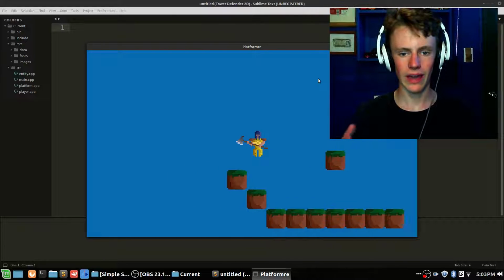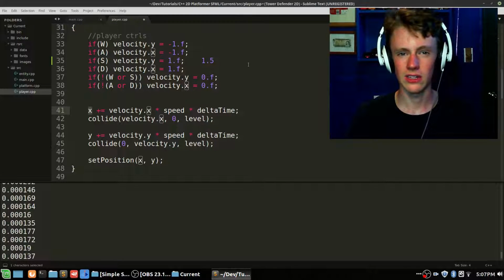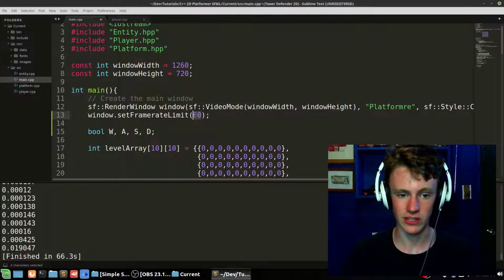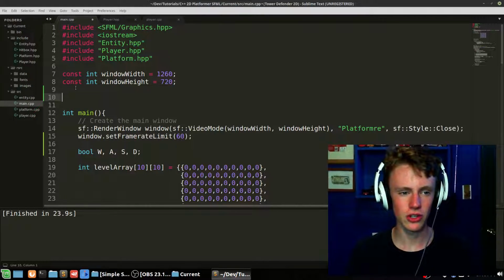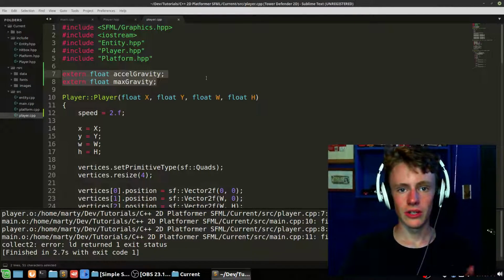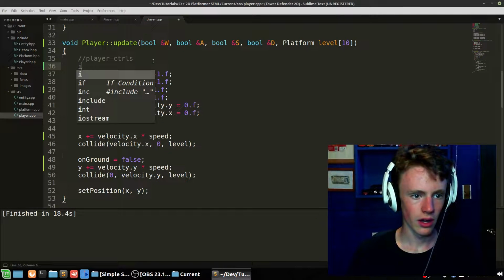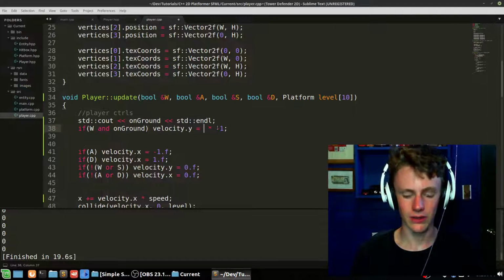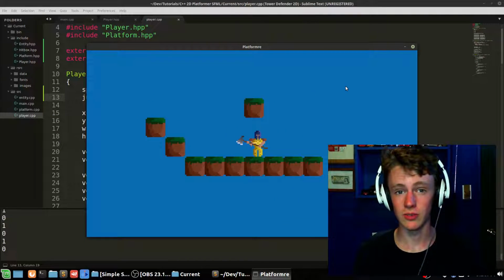C++ 2D Game Tutorial Beginners Part 33 | Gravity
ahem. This C++ 2D game programming tutorial for beginners is going to teach you how to use gravity with C++ and SFML, the SDK we use. This is part 33 in the series, and our game is coming along nicely.

So come one, come all, there's something for everyone here at codergopher. unless you don't like coding. or fun wholesome content.